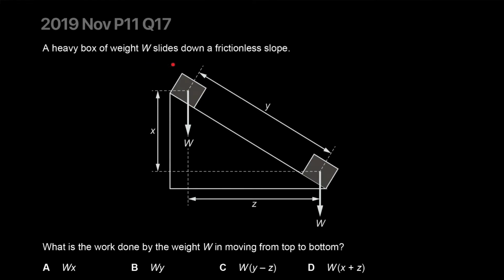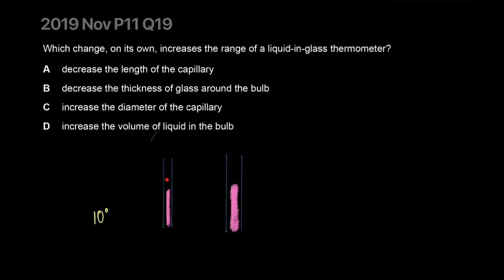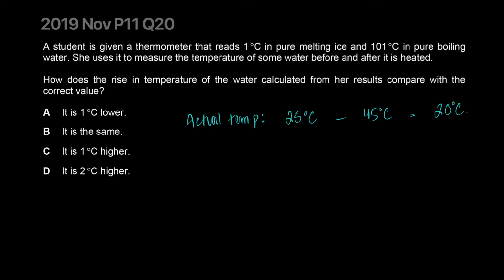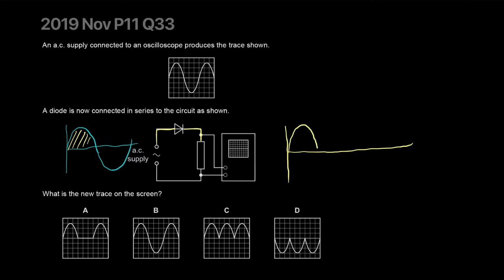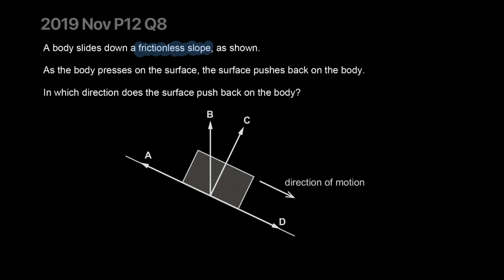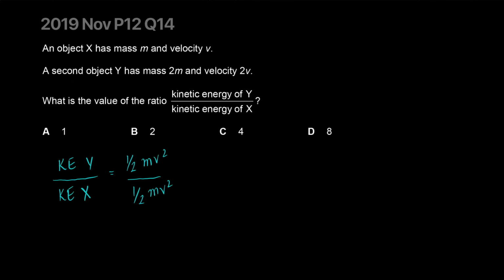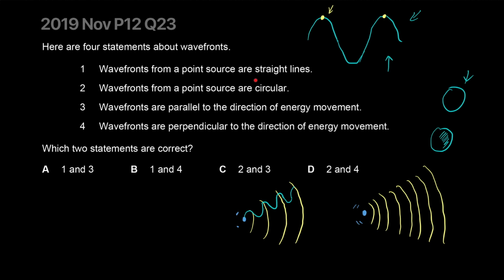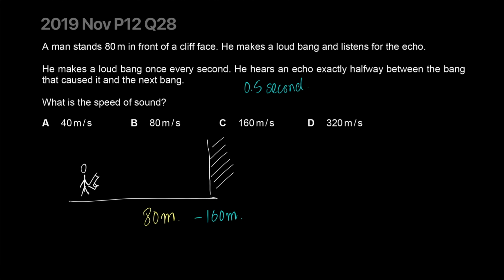CAIE O Level Physics 5054 MCQ MADNESS 2019 Part 3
Time Stamps:
0:00 Work and Energy
2:46 Thermal Physics
7:05 Measurements and Units | Thermal Physics
8:48 Light Rays
10:35 Measurements and Units | Sounds
12:02 Electronics | Electricity
13:51 Electronics | Electricity
16:14 Forces
19:37 Motion | Work and Energy
21:51 Waves
27:45 Sounds